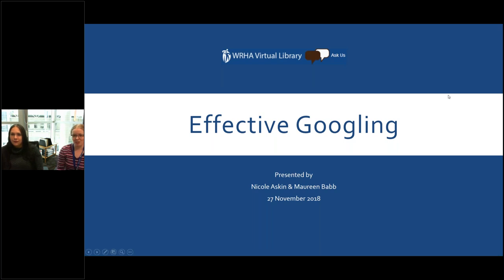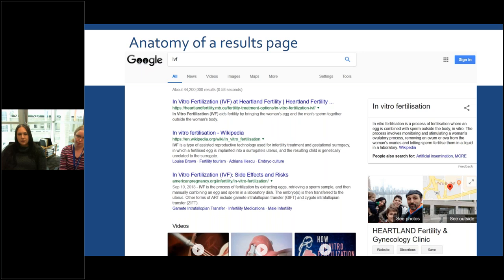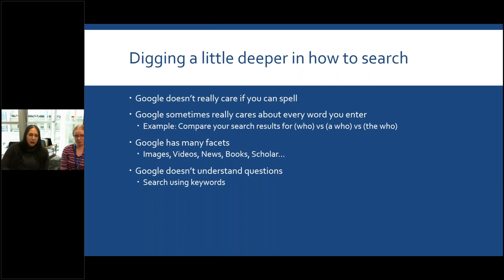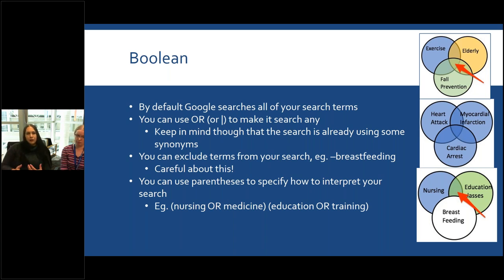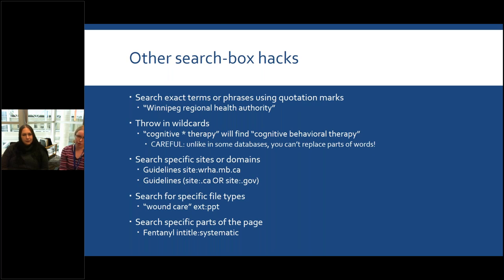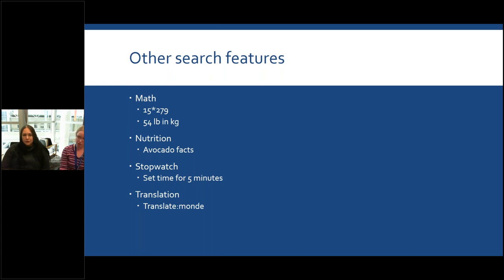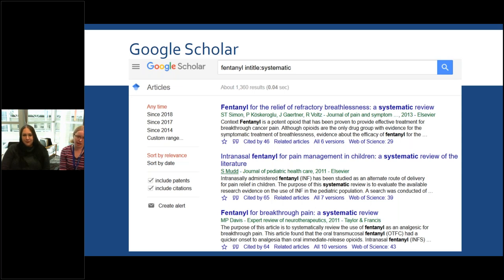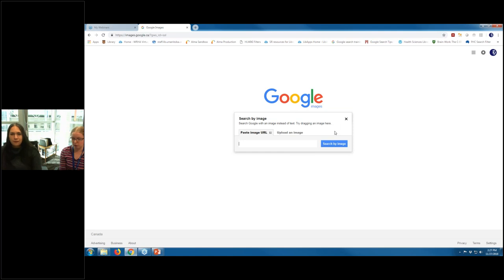Effective Googling with the WRHA Virtual Library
How’s your Google-fu?  Attend this webinar to sharpen your Google skills so that you can find the best information when you search – in the workplace or at home.

If you watched this webinar, please consider filling out our assessment survey